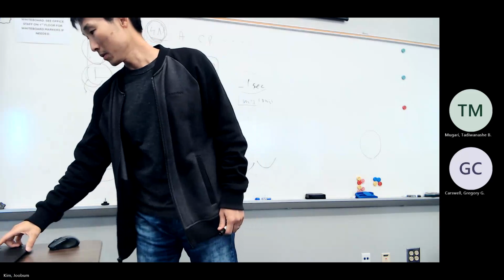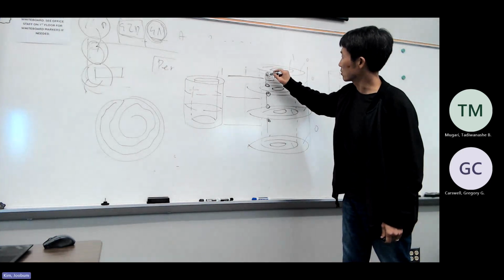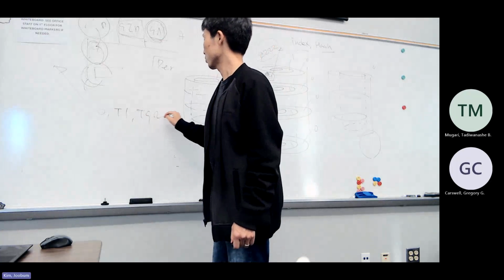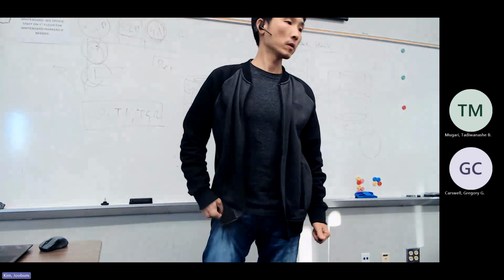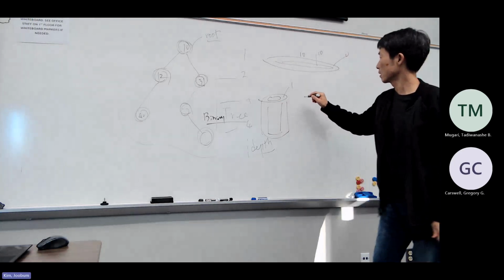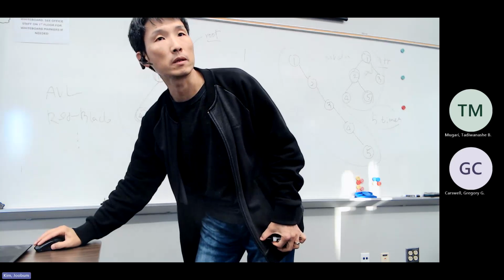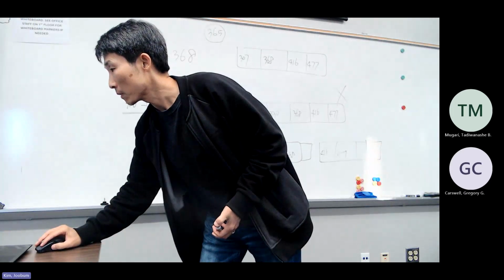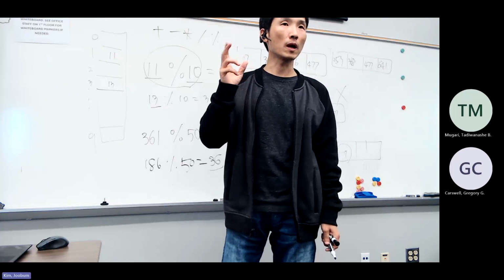20251111 - CSCI3245 - Database Principles - Physical Database Design (1)